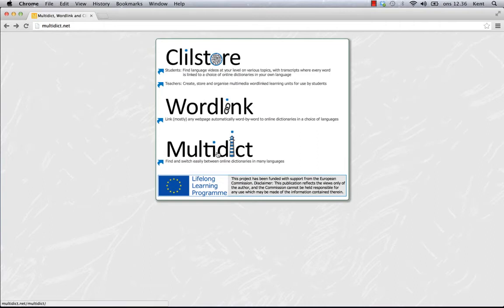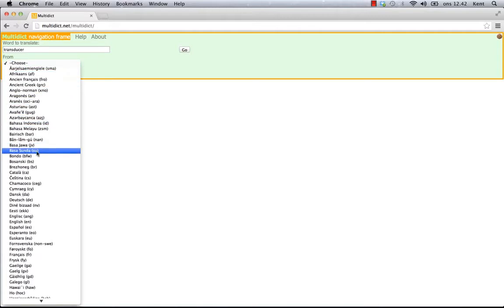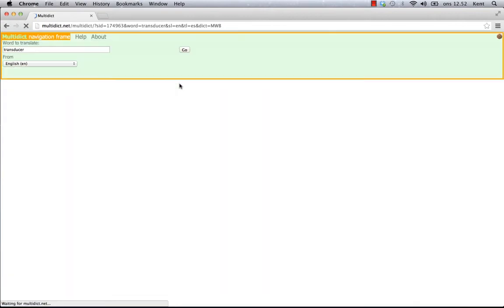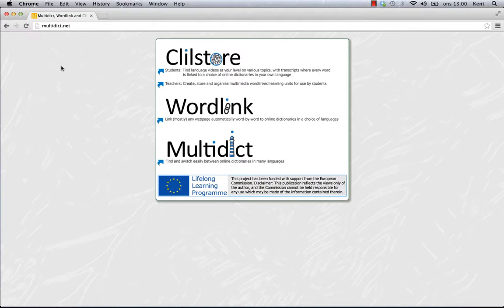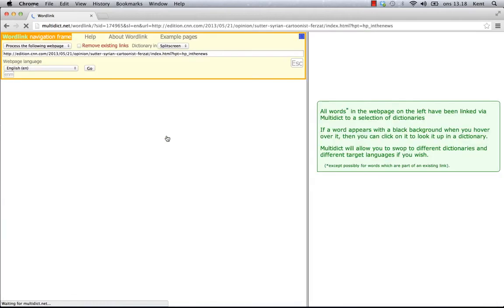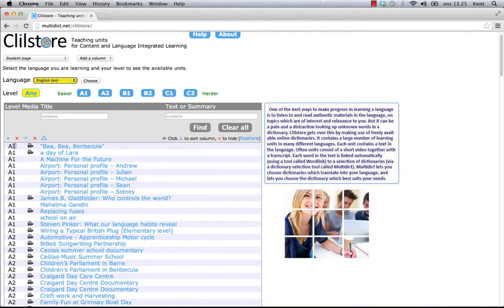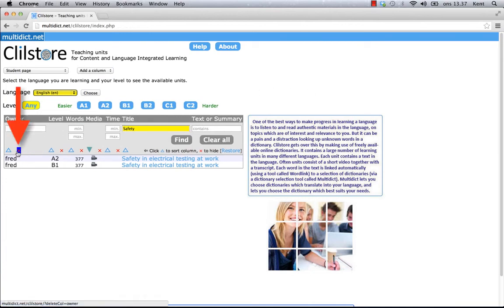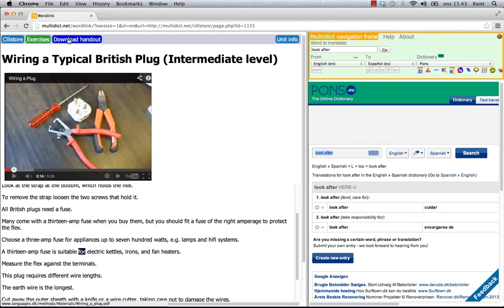VideoforALL Exploring vocabulary C1 C2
Video for ALL Exploring vocabulary (Practice for C1 C2)
The Video for ALL EU funded project has built a full collection of ways that video can be used in language teaching and learning.